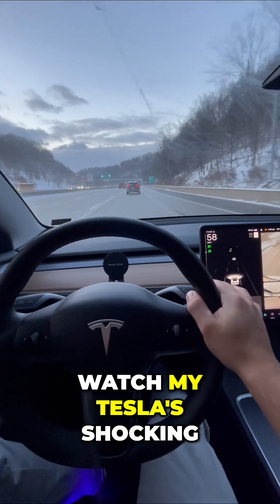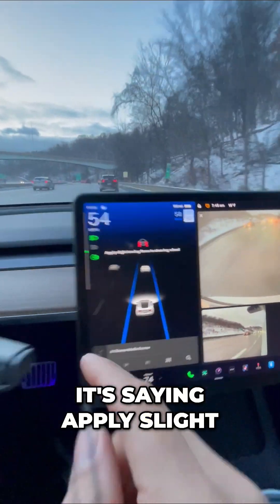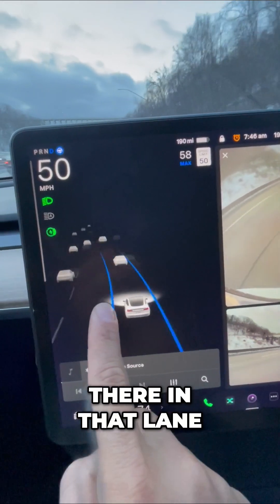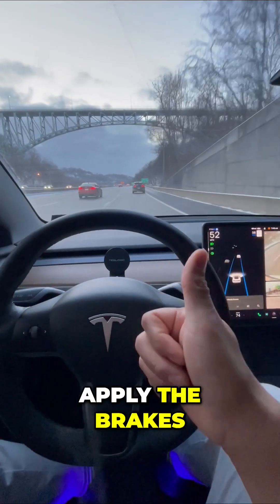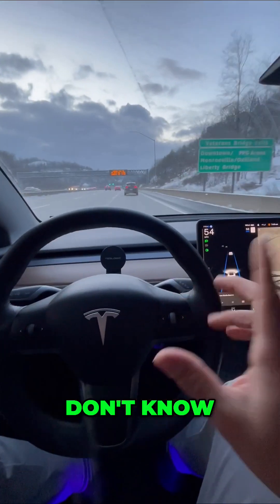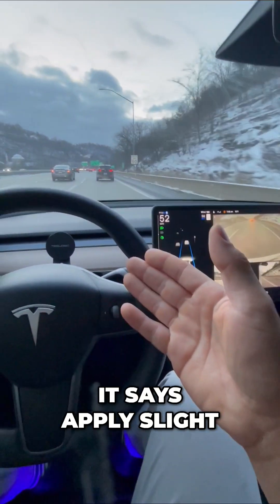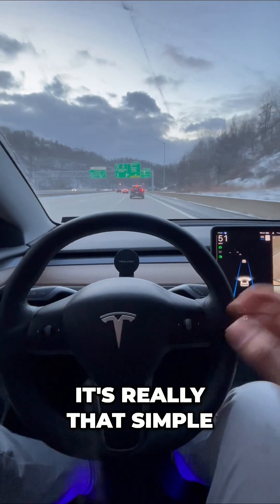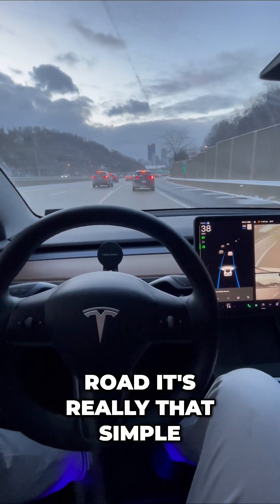Mind-Blowing 🚗 Tesla’s Autopilot in Rush Hour Traffic! 😲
Experience the ease of driving as we explore Tesla's impressive autopilot features during a busy morning commute! Watch our Tesla effortlessly navigate through heavy traffic, allowing for a more relaxing journey. Ready to transform your drives? Let's dive in!